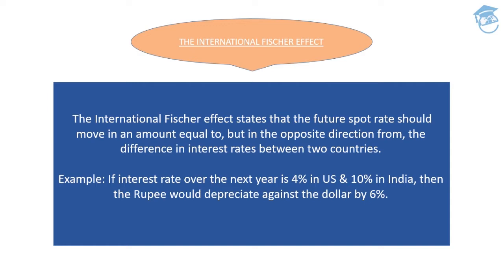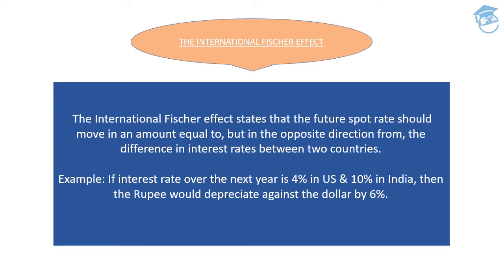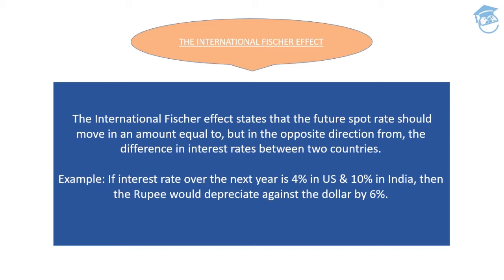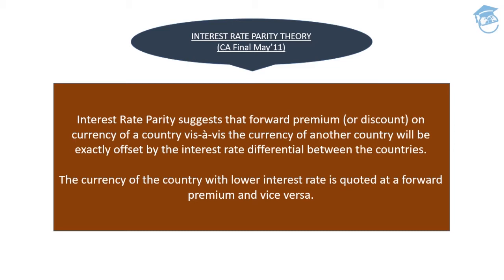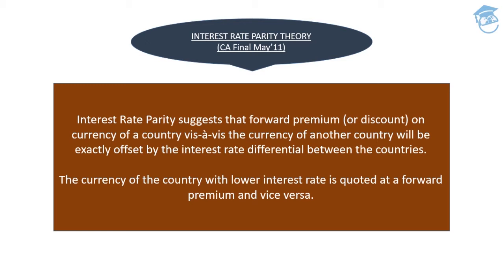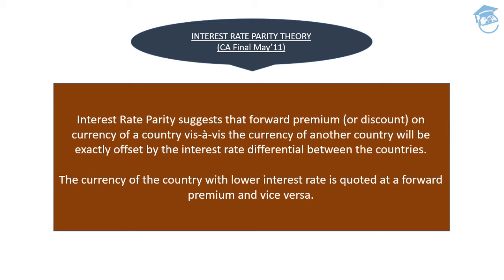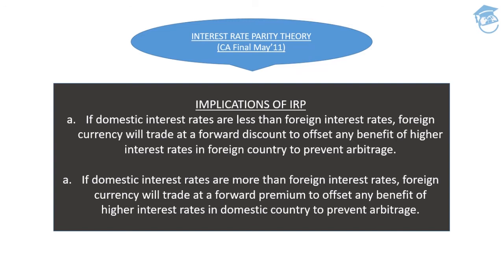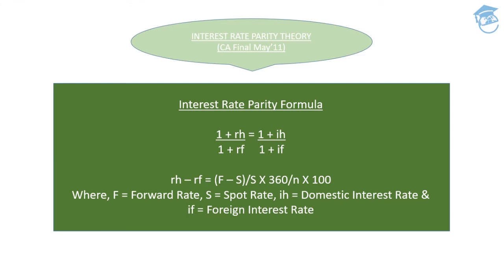Strategic Financial Management | Foreign Exchange | Theory of Exchange Rate Determination | Part 5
Strategic Financial Management : Managerial Studies

Strategic Financial Management | Foreign Exchange | Theory of Exchange Rate Determination | Part 5 | Continued

Theory of Exchange Rate Determination
1.International Fischer effect
2.Interest Rate Parity
Questions asked(CA FINAL MAY'11)

for more videos on Strategic Financial Management;